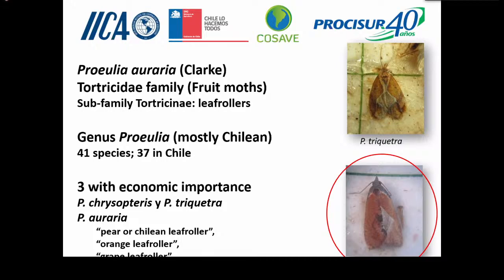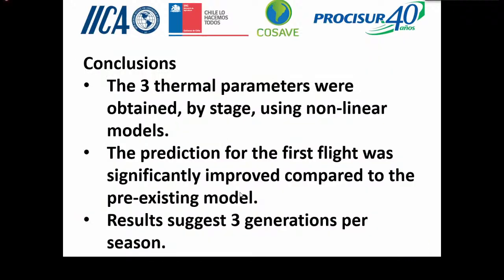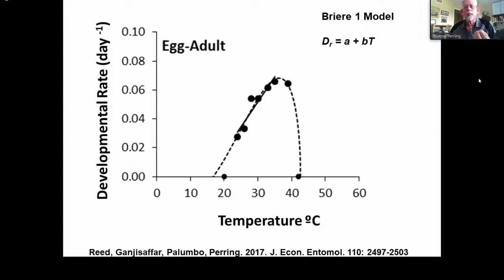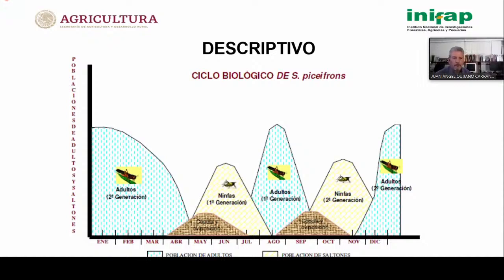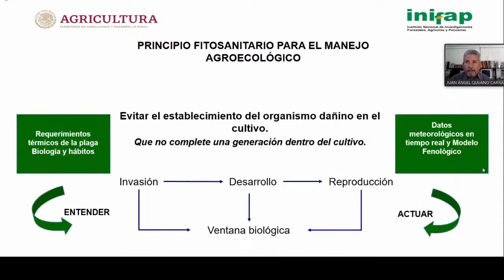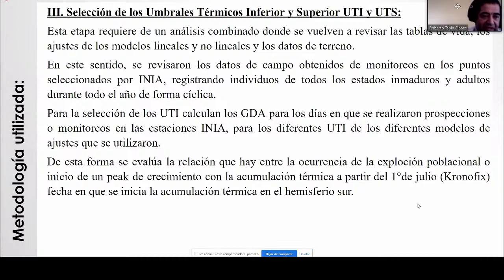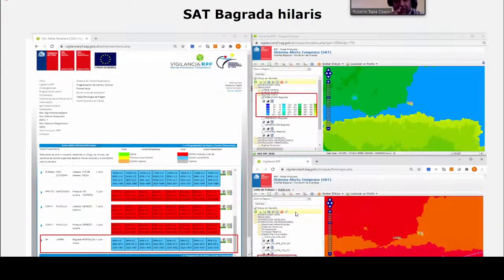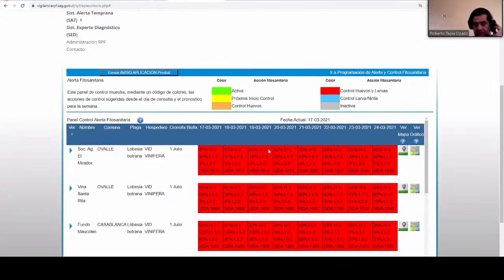Panel II: International Series of Panels - Phytosanitary Intelligence and Biosecurity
Panel II: "Phenological Modeling of Pests"

Organized by IICA, PROCISUR, COSAVE and SAG of Chile, it is an open event aimed at public and private sector actors interested in phytosanitary protection and technological tools that contribute to the prevention and control of pests and diseases.

⏰It will be held, from March 15, on Mondays and Wednesdays in March from 5:00 p.m. to 8:00 p.m. (Uruguay time) and will have English - Spanish interpretation. The event will be broadcast on IICA's YouTube and Facebook channels.

🎯It's objective is to share concepts and tools for phytosanitary intelligence and biosafety and train on their use and application.